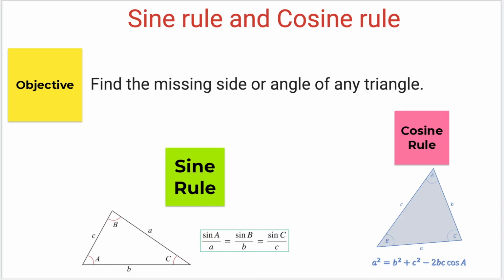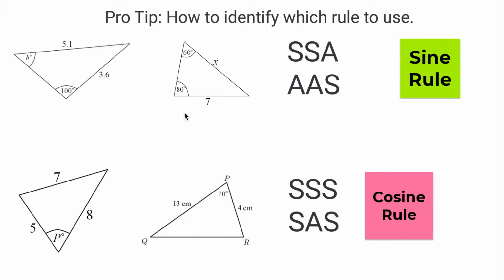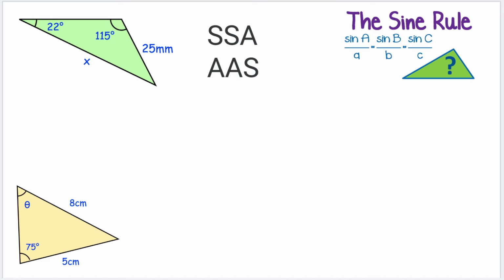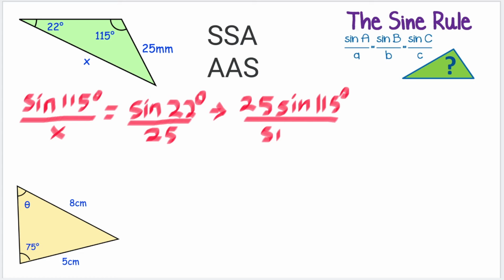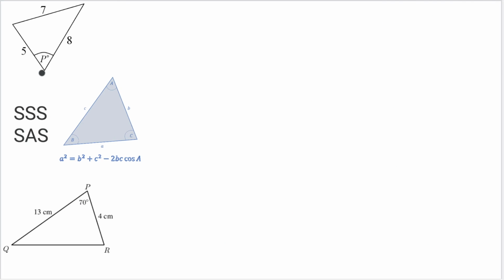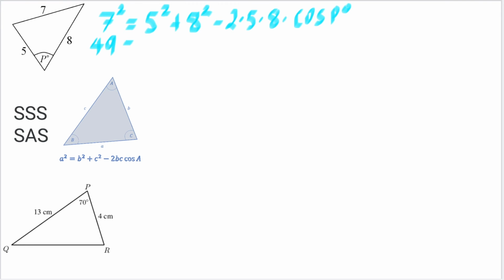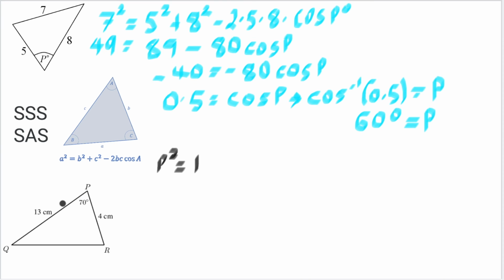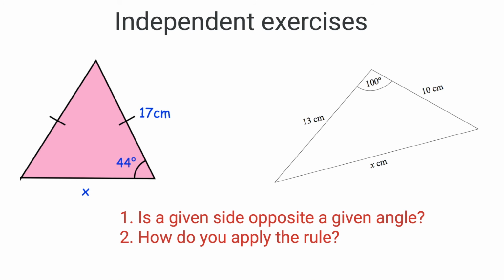Quick guide on how do you use the sine rule and cosine rule? | KCSE Math Review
In this video, I explain how to easily use sine and cosine rule.